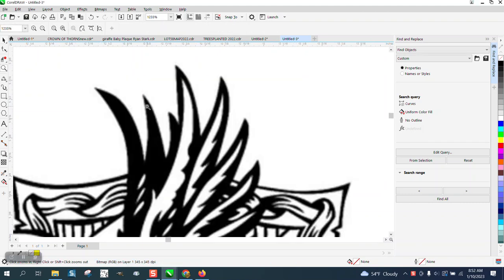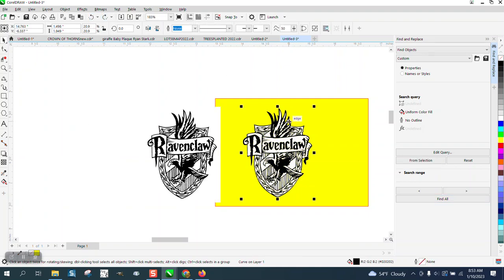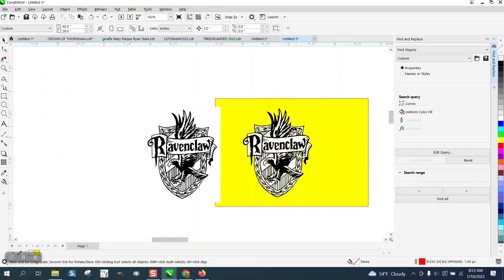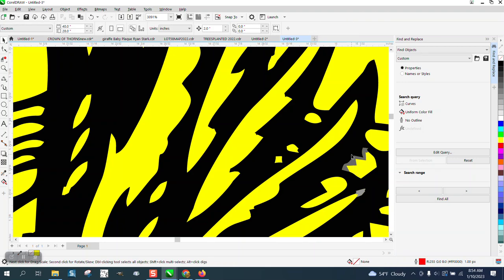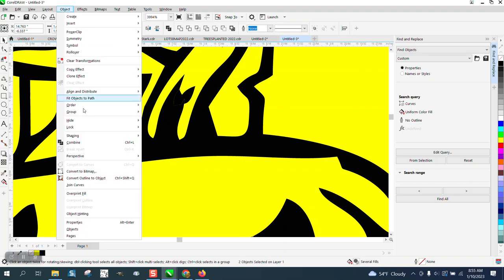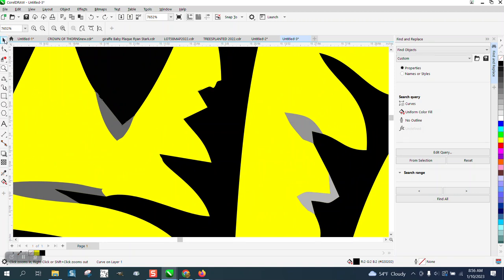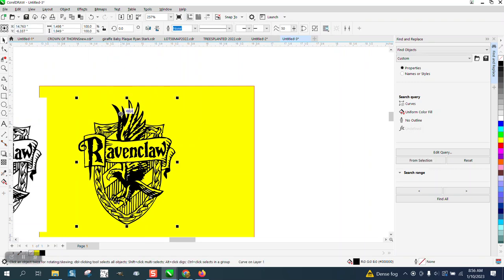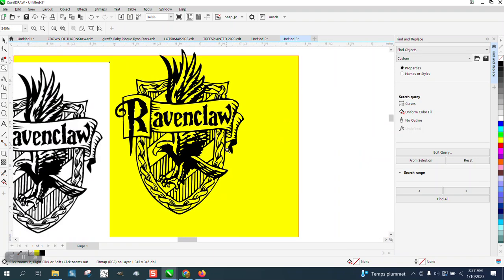Corel Draw Tips & Tricks Find and Replace and take out some colors